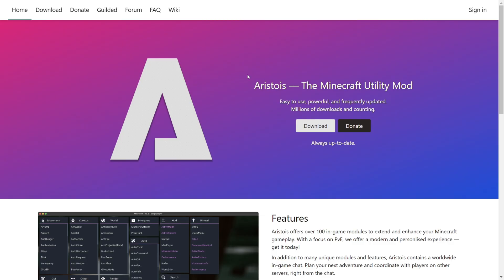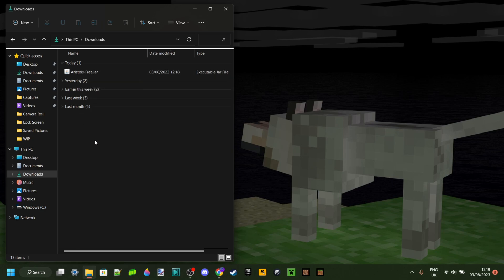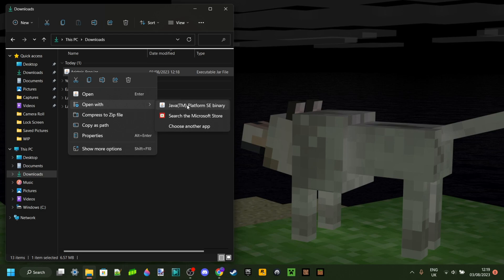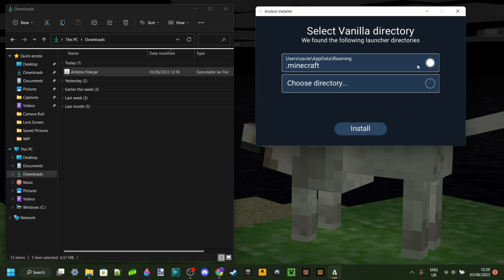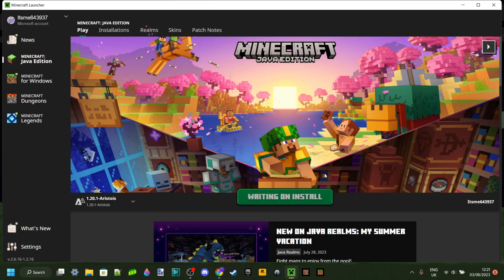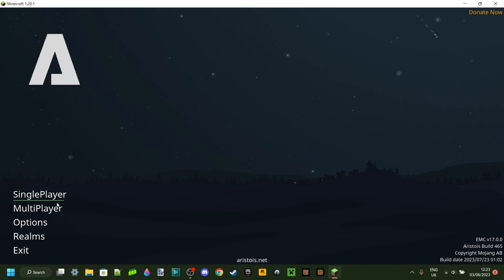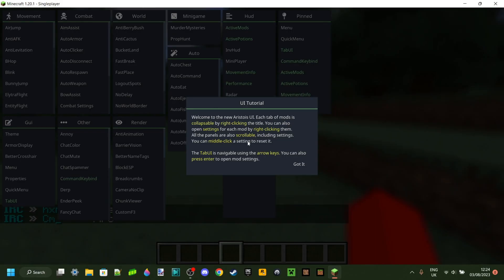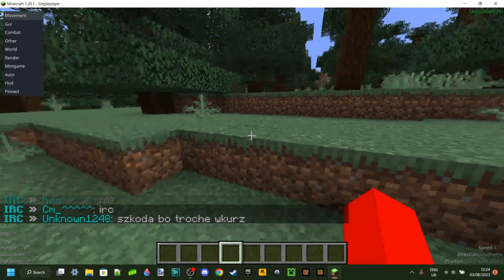DOWNLOAD: Aristois Client - 1.20 & 1.20.1- Minecraft Java Edition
In this video, Itsme64 shows you how to download Aristois client for Minecraft Java Edition 1.20 & 1.20.1.

Aristois Client will work for Windows 7, 10 & 11 as well as (reasonably new versions of) Linux and MACOS